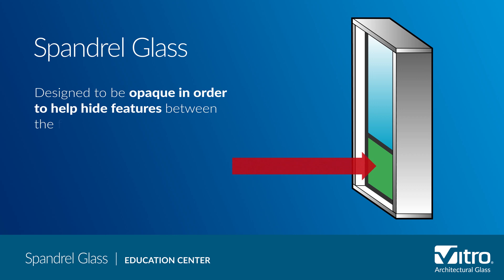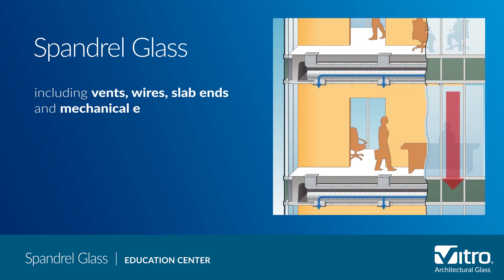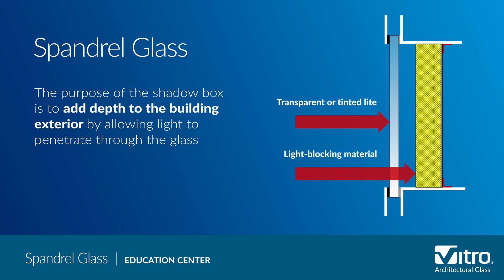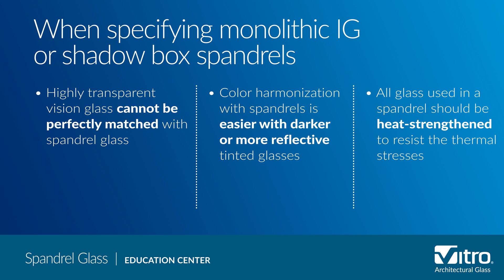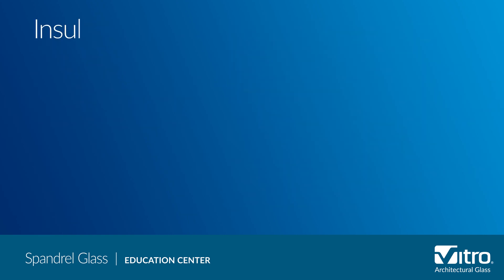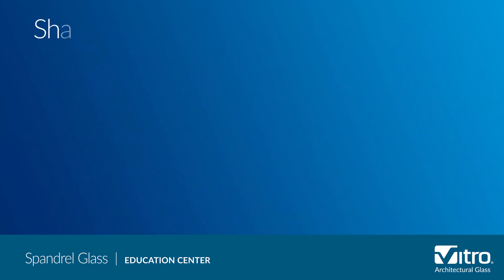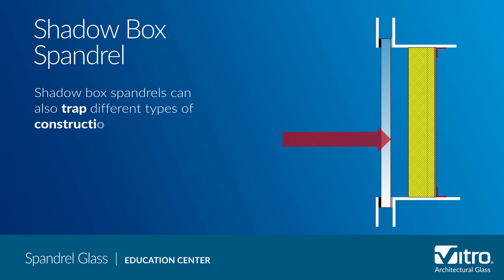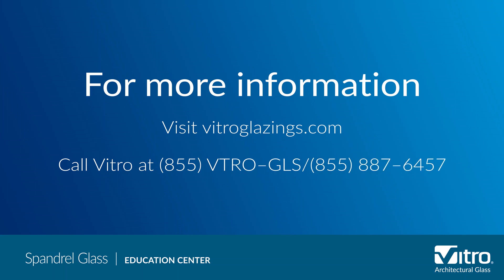Spandrel Glass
There’s a wide range of glasses available to choose from to meet the needs of any design project. One of these is spandrel glass, which is designed to be opaque in order to help hide features between the floors of a building. Learn more about how spandrel glass is fabricated, how to specify spandrel glass and placement considerations.